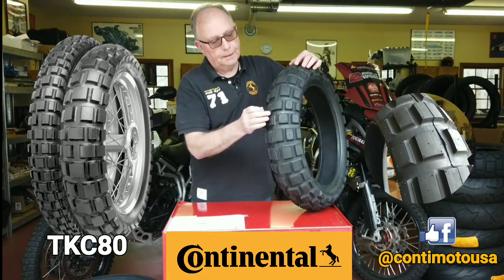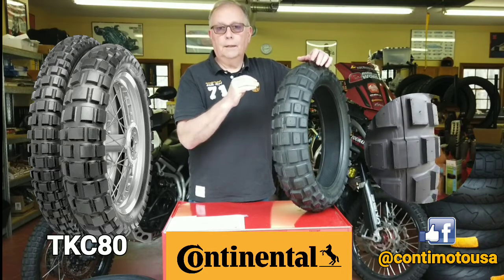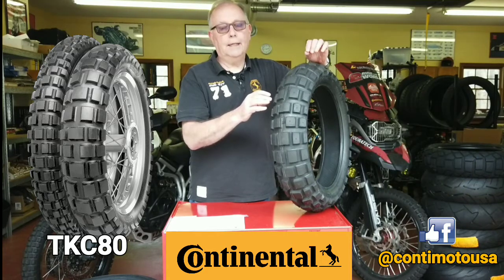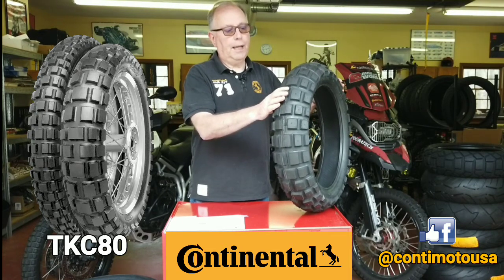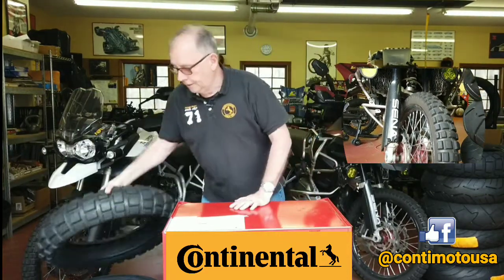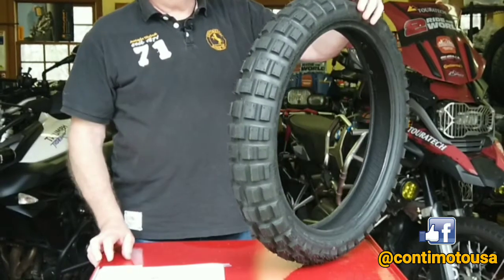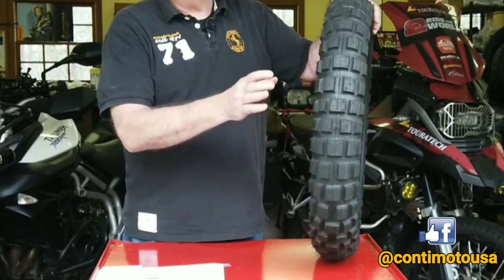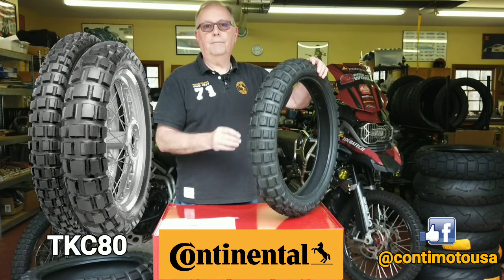TKC80s: On and Off Road Grip, Traction, and Dual Sport Performance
TKC80s: Optimal on and off road grip, braking, traction and performance on a wide range of surfaces. Adventure performance when you need it. ContiMoto ContiMotoUSA BuiltforAdventure.

One of the most popular dual-sport motorcycle tire between the adventurist riders is the TKC 80. This knobby tire look is clearly off-road oriented. Its pattern, easily identified by off-road fans, let you push the limits of off-road performance thanks to its self-cleaning tread pattern and compound. Once you test the TKC 80 off-road, you’ll fall in love with its performance. Despite its off-road orientation, The TKC80 performs surprisingly well on asphalt roads, because iof its high levels of stability and handling. The balance between its off and on road qualities makes it the perfect OEM tires for great motorcycles such as the BMW R 1250 GS, the Honda Africa Twin and the Husqvarna 701 Enduro.